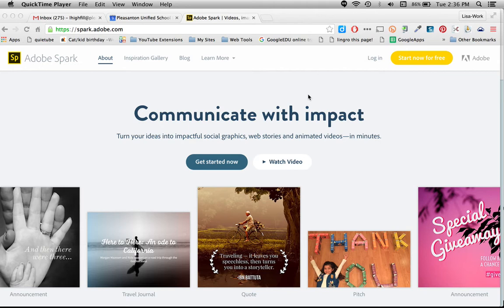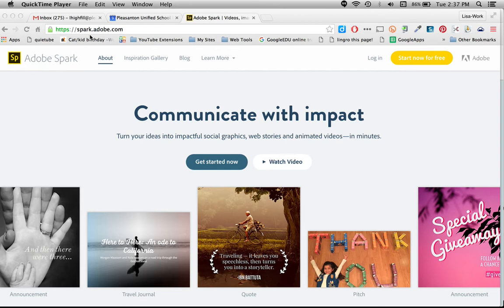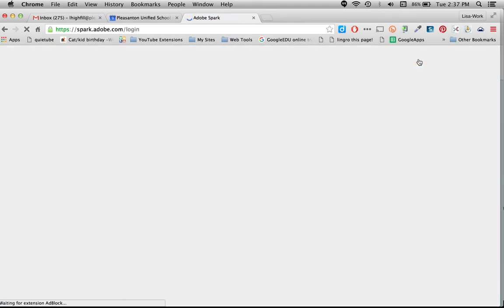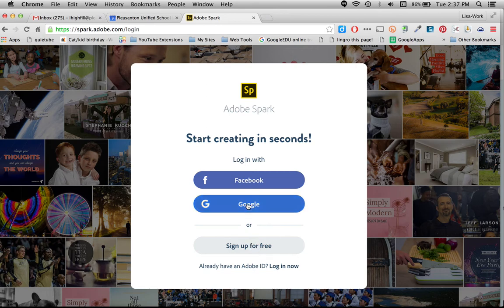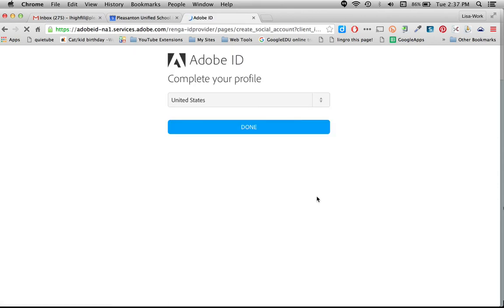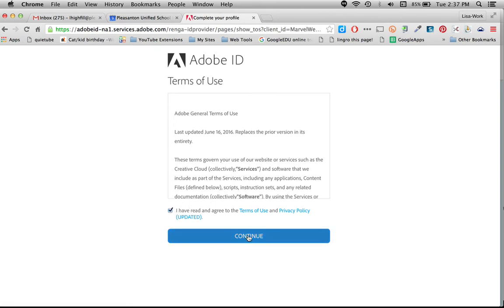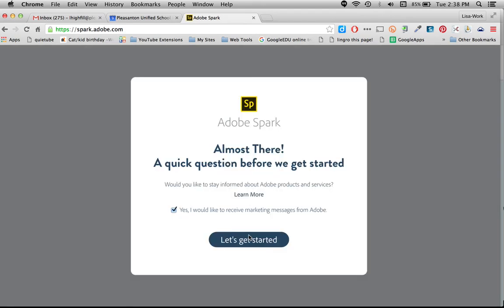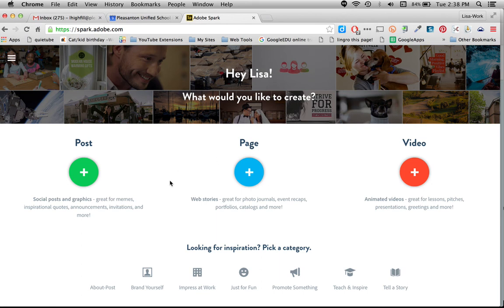Creating an account with Adobe Spark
Get started using Adobe Spark!